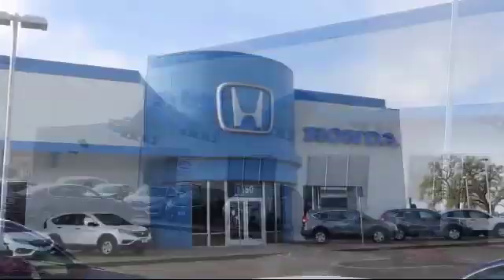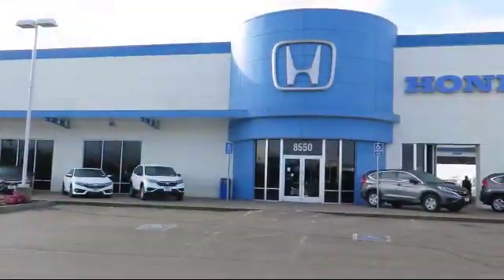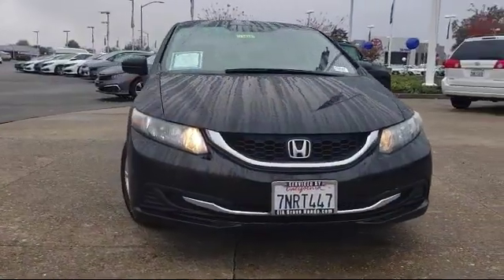2015 Honda CIVIC Sedan LX Sacramento Elk Grove Roseville Stockton Folsom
2015 Honda CIVIC Sedan LX Stock Number: 73437 Vin:2HGFB2E54FH532281.